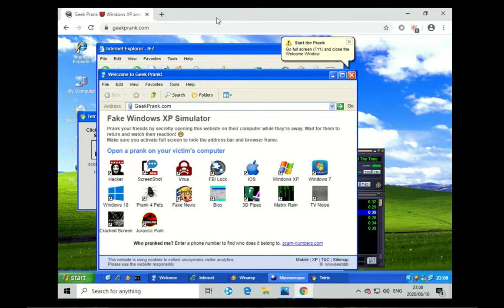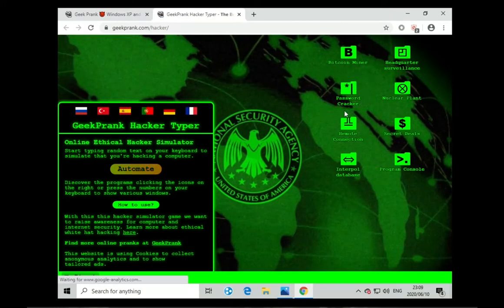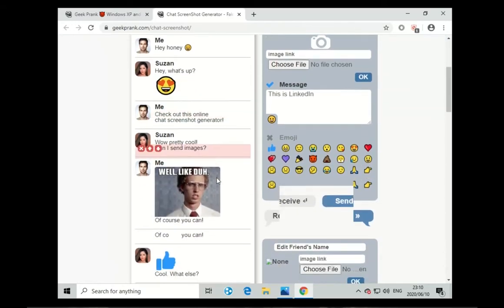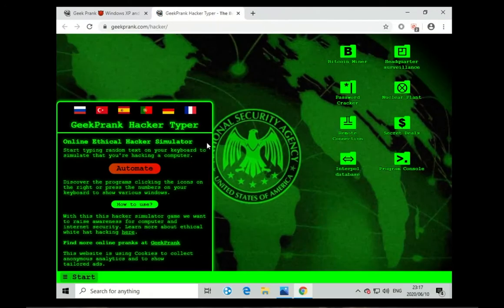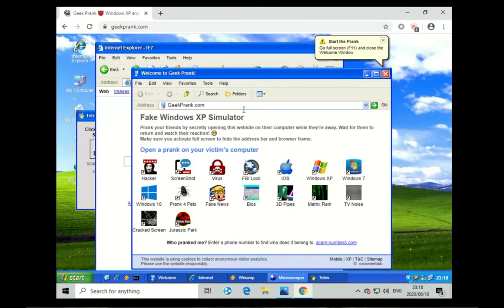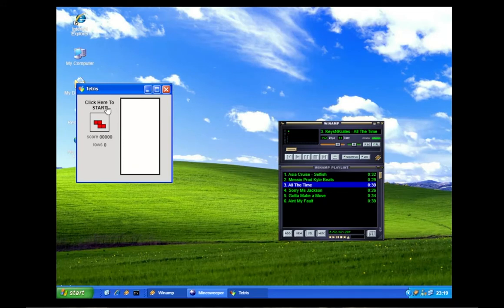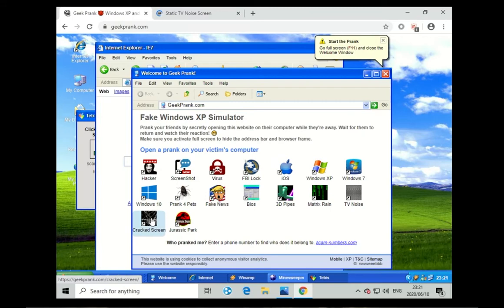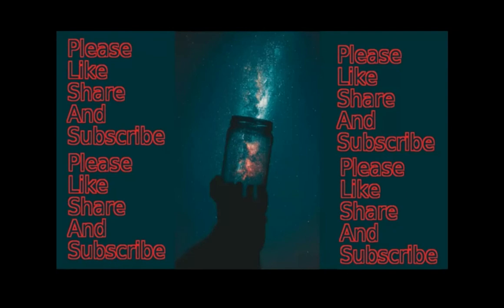Do you want to prank someone? This is a demonstration on the best website to prank/troll someone.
Every wondered how to play a harmless prank on someones computer, well look no further. In this video I show you how to do a bunch of things

Go look at the site and play around for yourself.

Buy Bitcoin Today and get rewarded:
1.
2. Deposit and buy ZAR 500 in BTC (Luno exchange not included)
3. We both get ZAR 25.00 free BTC